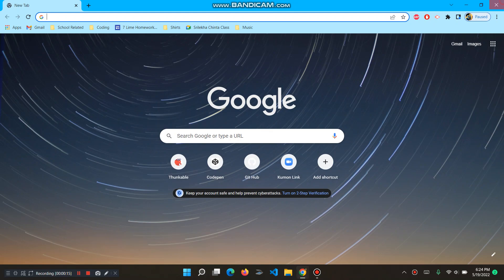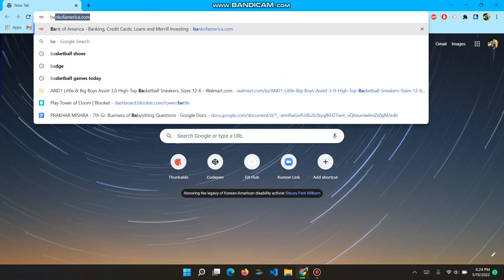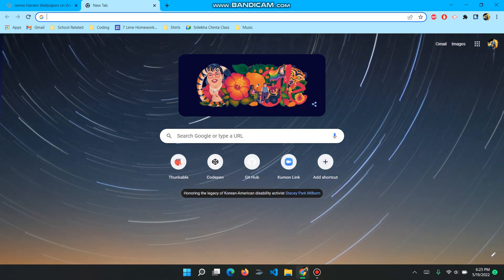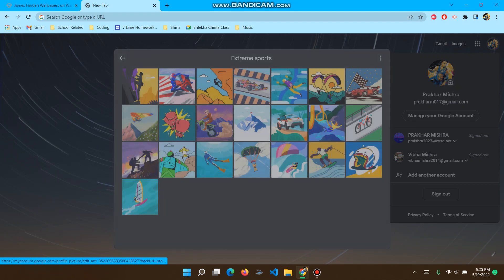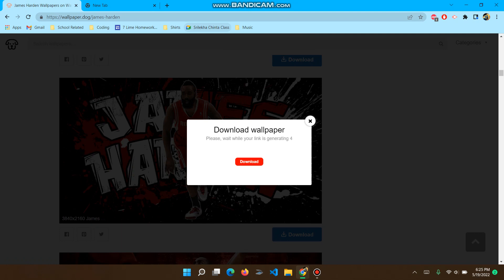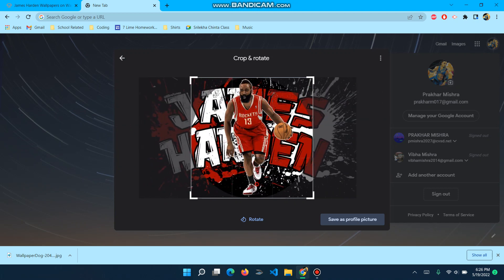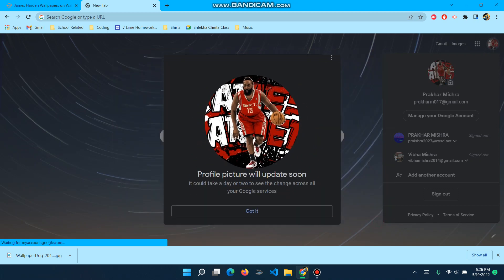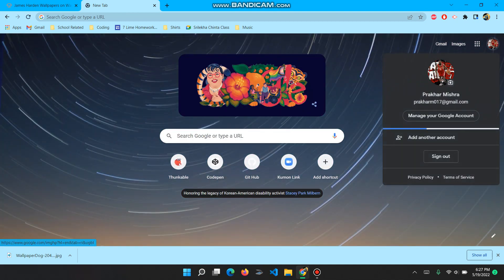Computer Tutorial | How to Change Gmail Icon | Prakhar Mishra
Hi in this video I will be showing on how to change the gmail icon.